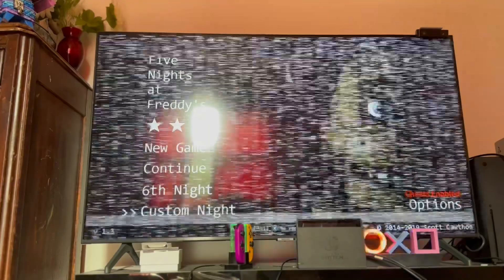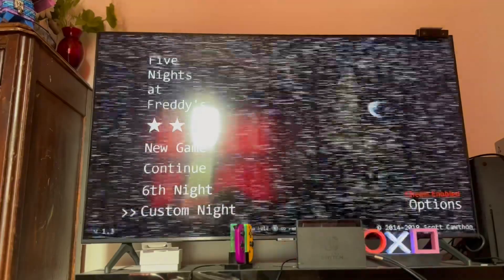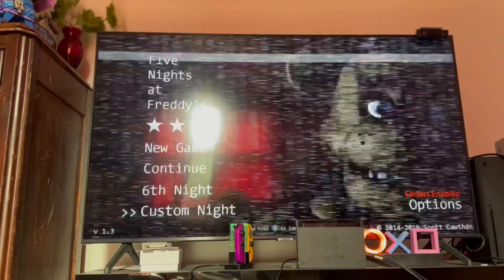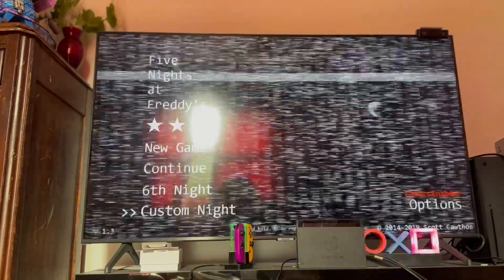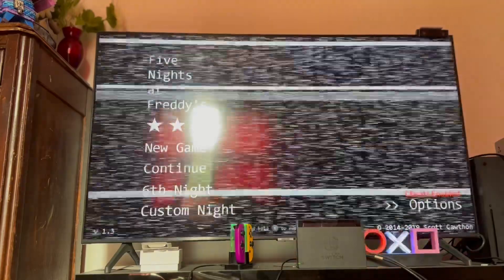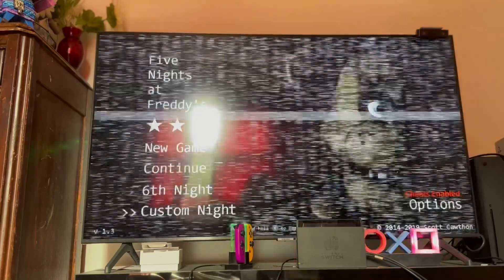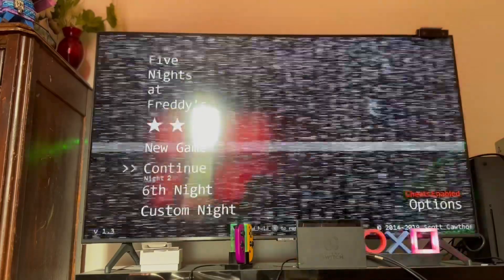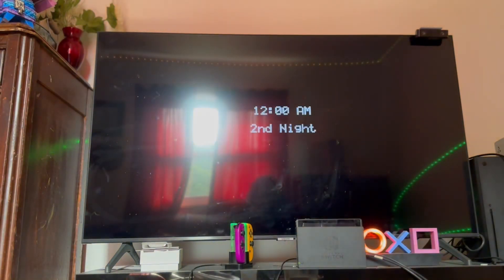it’s getting more extreme five nights at Freddy’s part 2 night 2 nintendo switch